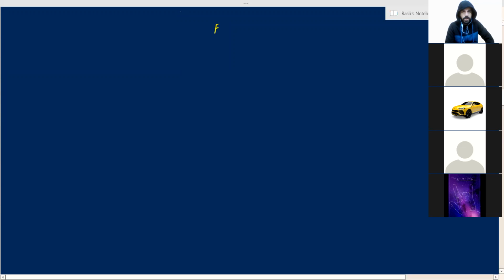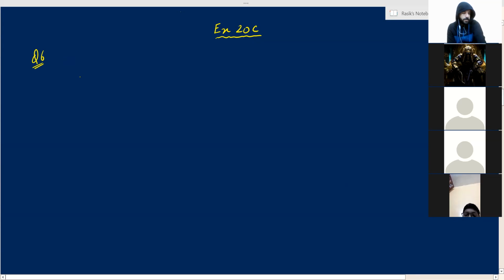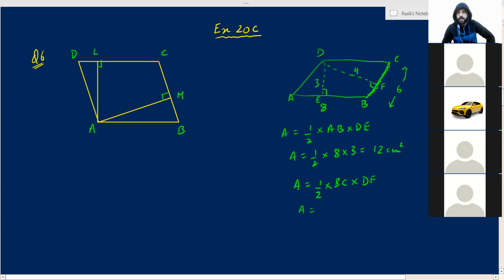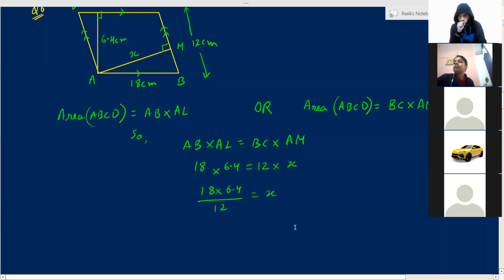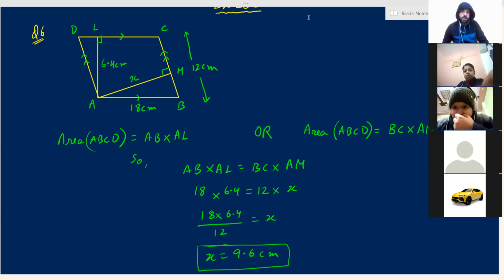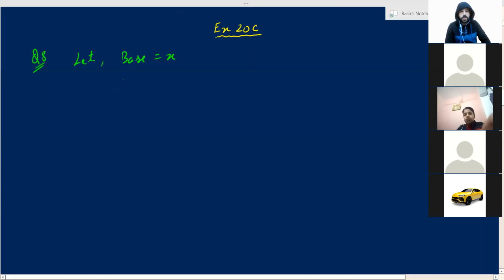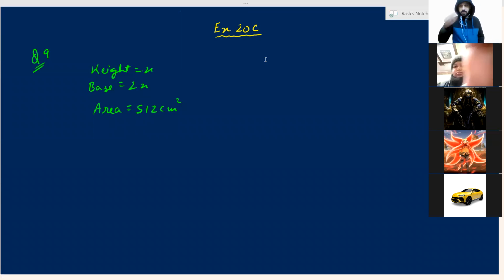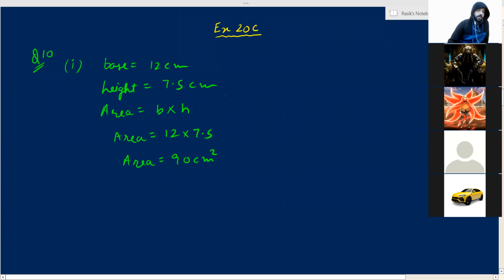Mathematics Class 7a P1 20-01-2022